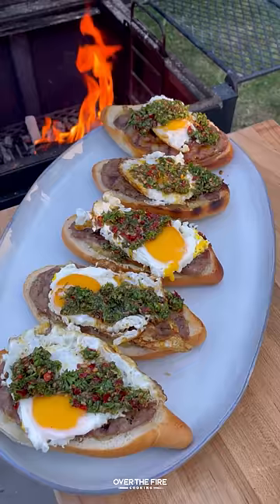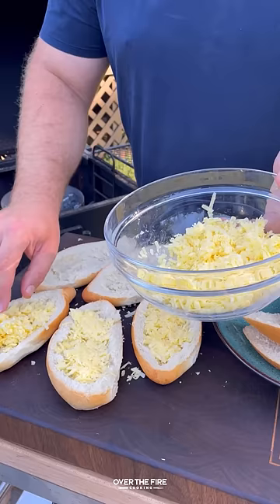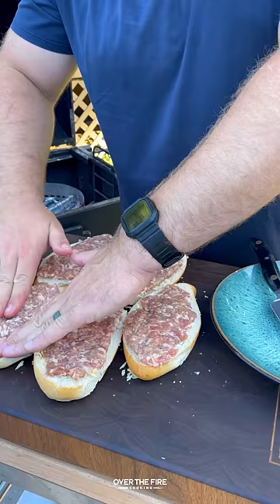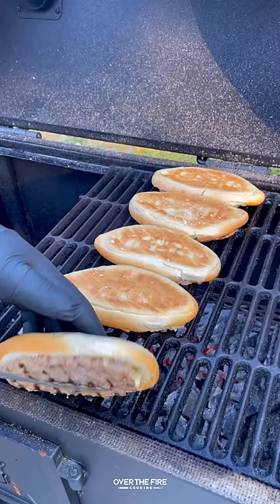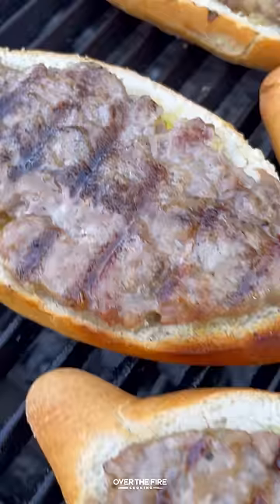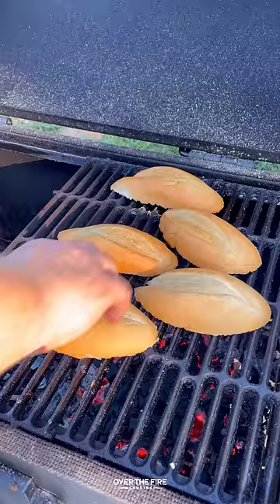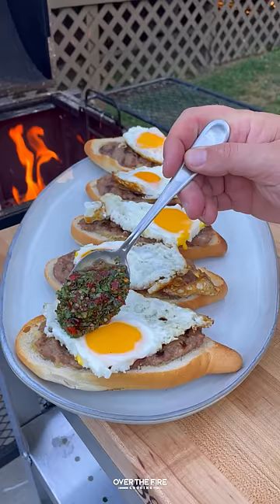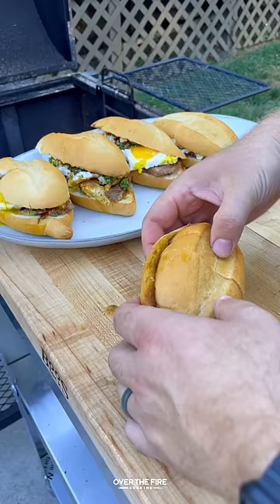Cheese Stuffed Sausage Sandwich Recipe | Over The Fire Cooking by Derek Wolf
Cheese Stuffed Sausage Sandwich for the win 🧀🍖🥪🔥

After seeing @elmagococina make something similar, I had to give the Cheese Stuffed Sausage Sandwich a try! Hollowing out some bread, we will stuff with cheese and cover in mild Italian sausage. Grill over medium heat until nicely cooked, we will top with Chimichurri and a fried egg. What’s not to love!!! Find this whole recipe on my blog or linked in my bio! 🍻👍